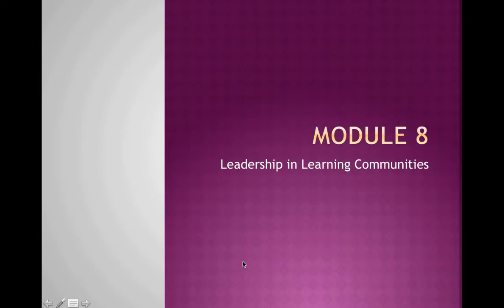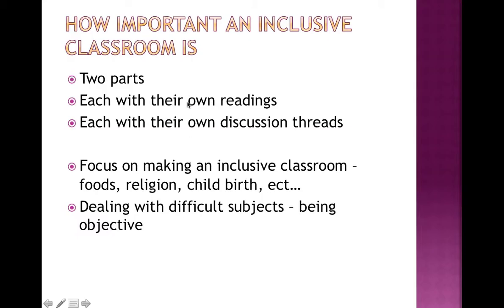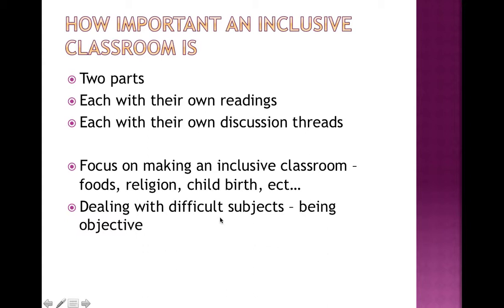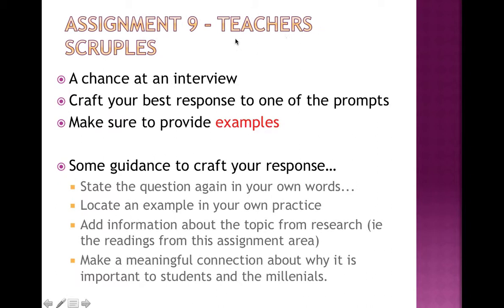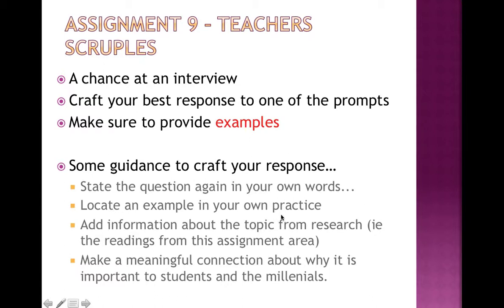Module 8 - Winter ABQ 2015